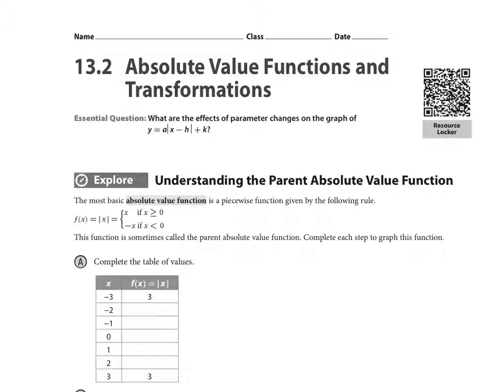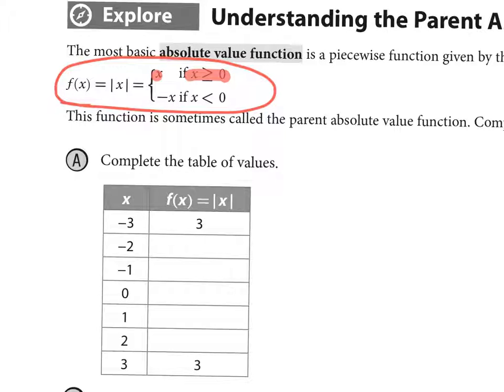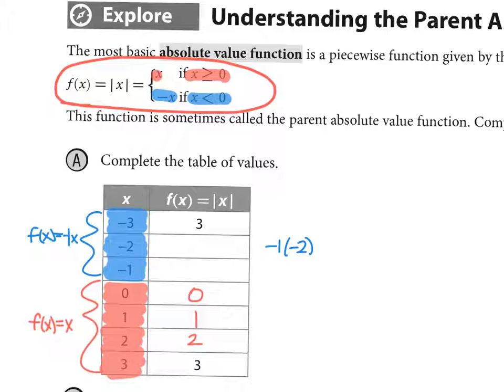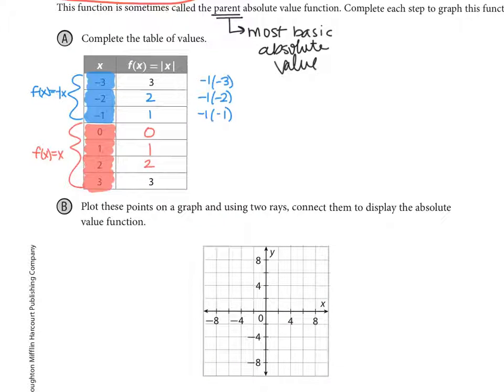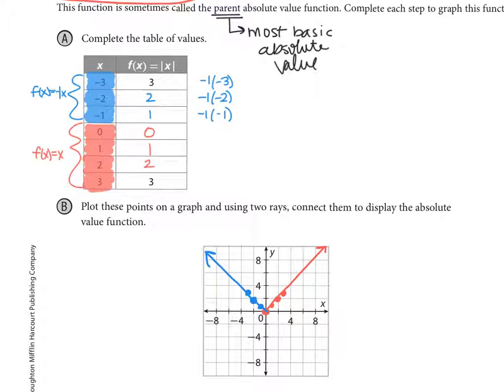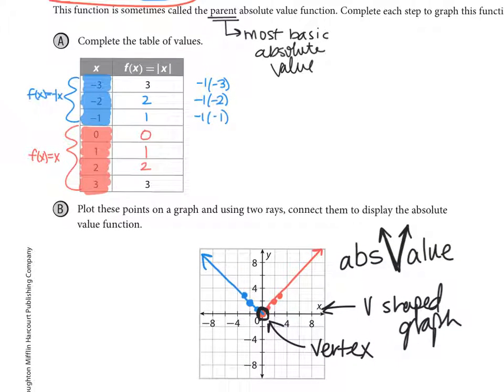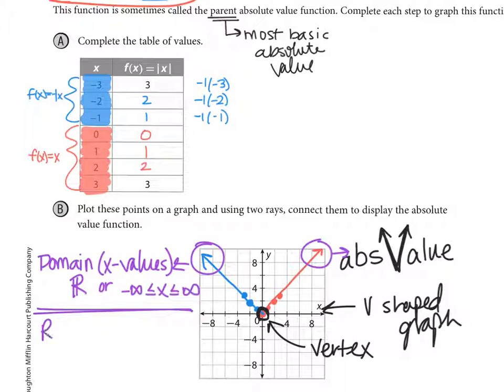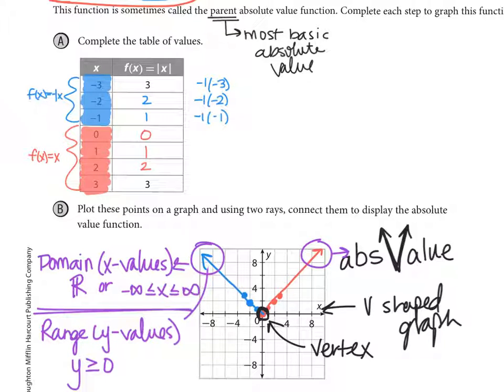13.2 alg1 cw